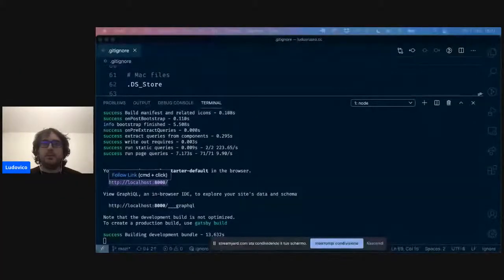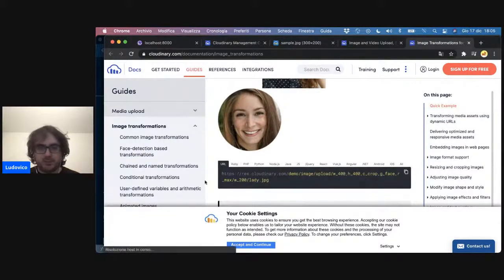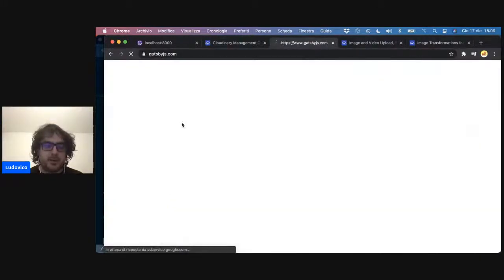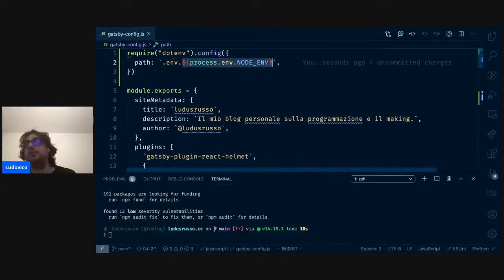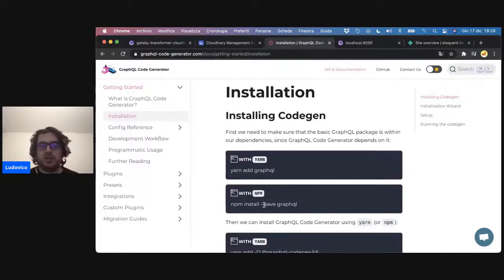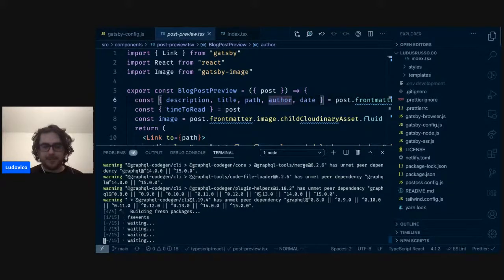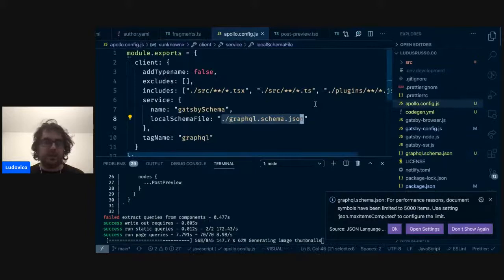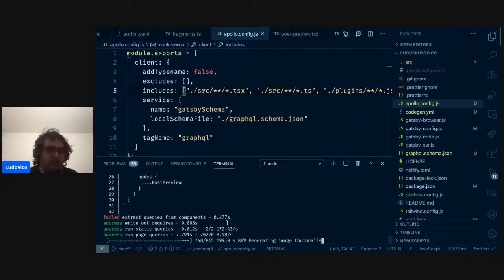Migriamo il mio blog in Gatsby e Netlify - Gestiamo le immagini con Cloudinary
Quarta parte di migrazione del blog. Abbiamo aggiustato un po' di cose, la parte di netlify funziona! Iniziamo a fare qualcosa di avanzato in Gatsby.